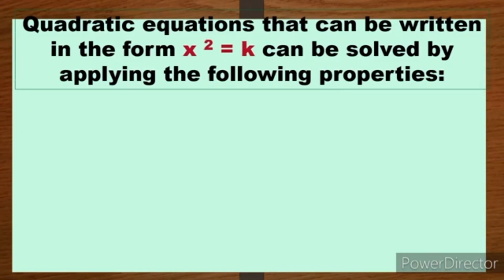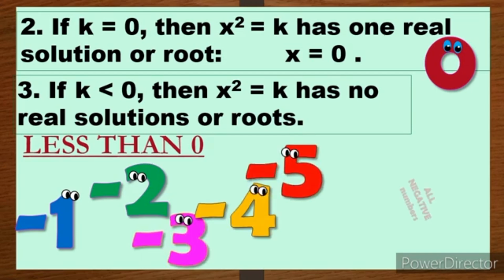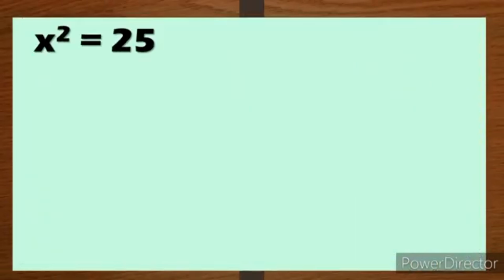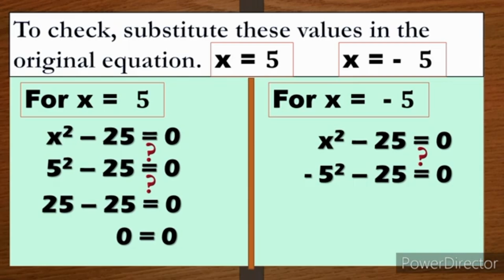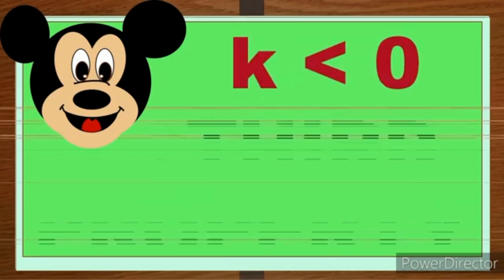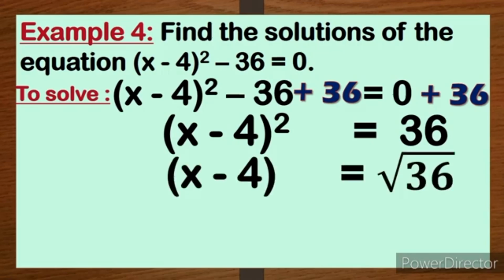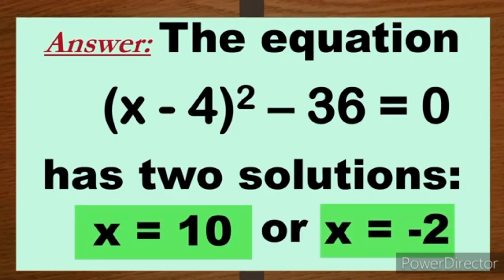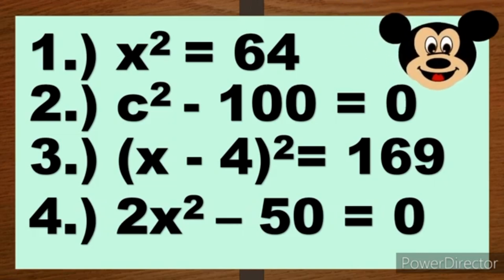Solving Quadratic Equations by Extracting Square Roots | Easy Algebra Lesson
Learn how to solve quadratic equations by extracting square roots — a quick and simple method when the equation is in the form x² = k.

📌 This video covers:
✔ What it means to extract the square root
✔ Step-by-step examples
✔ Positive and negative root solutions
✔ Perfect for beginners and math learners!